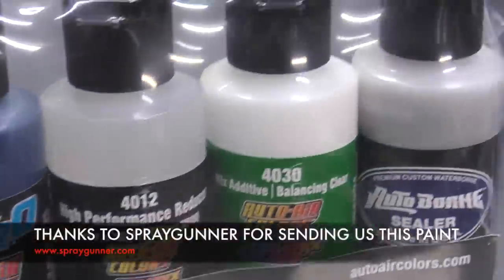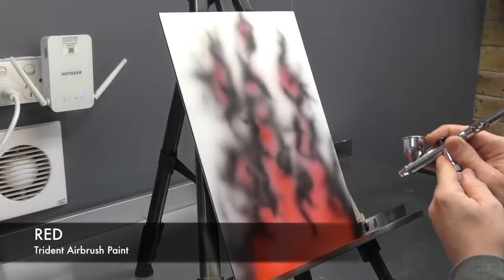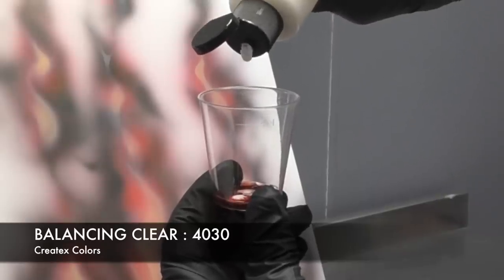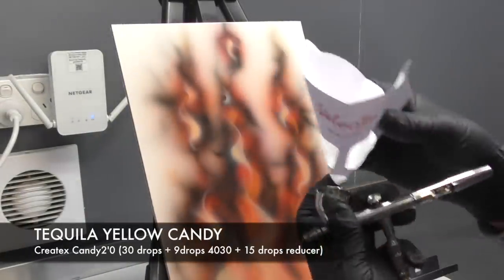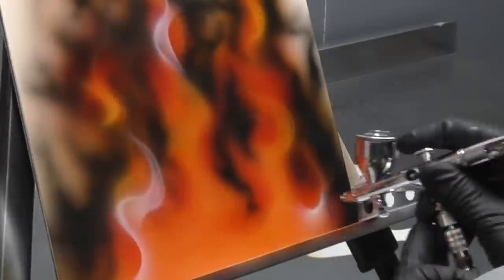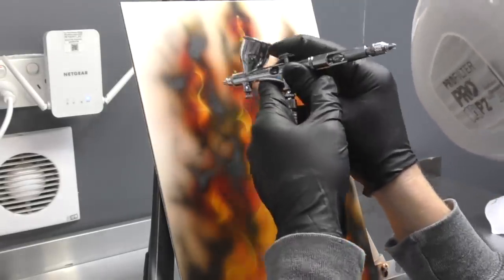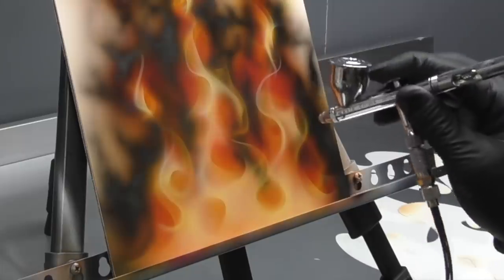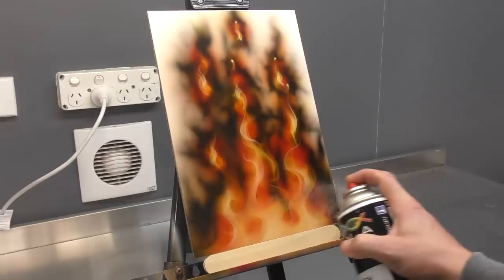Learn how to Airbrush Real Fire using Createx Candy 2'0 and Fire Tool templates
In this video tutorial I show you how to Airbrush Real Fire on a white aluminium composite panel using Createx Candy 2'0 and my NEW Fire Tool templates.

For more info or to purchase the Fire Tool templates shown in this video visit :

Thank you to Spraygunner for supplying the Createx Candy 2'0 used in this video :

CM.SB Micron
CMC plus micron
HP.CS Eclipse
Createx Color Wheel Set
IS975 Power Jet Compressor